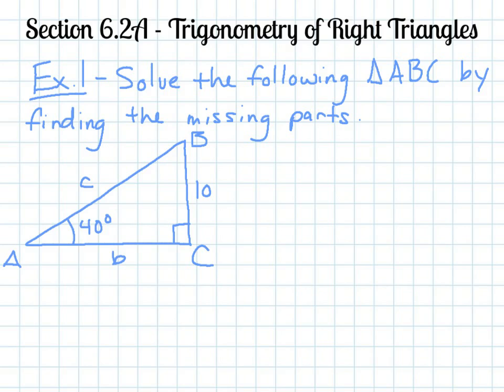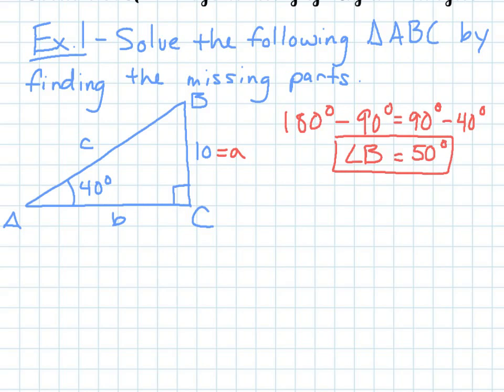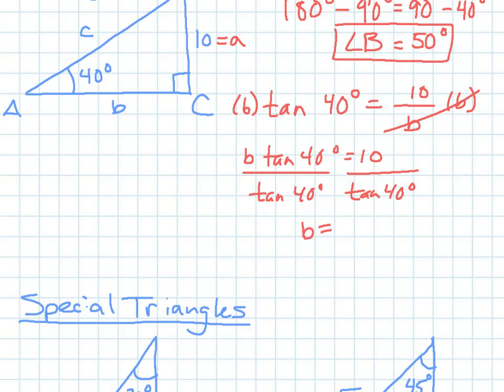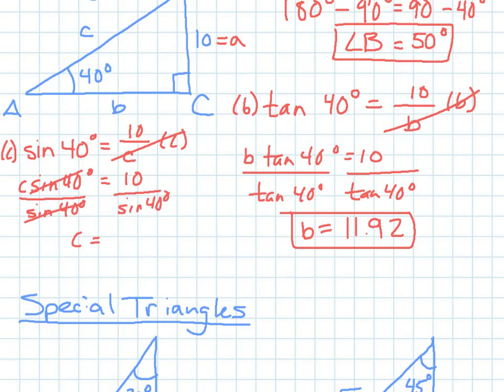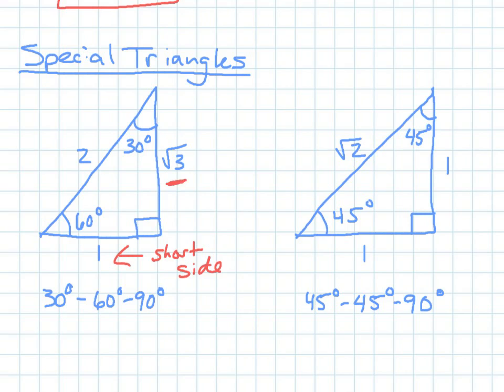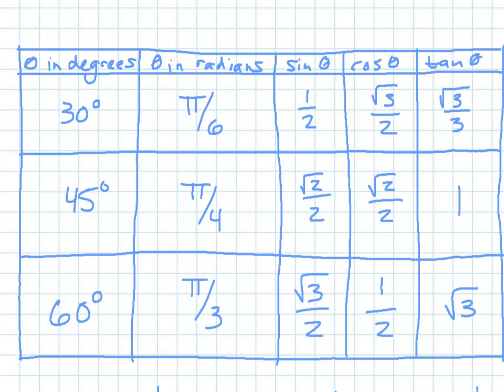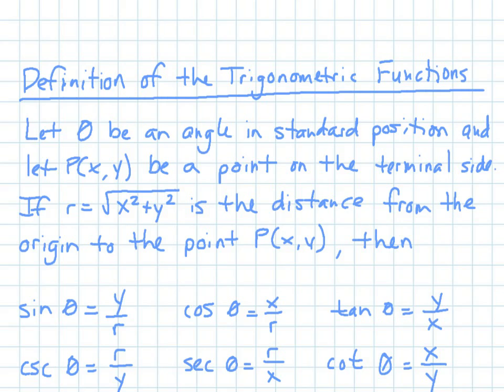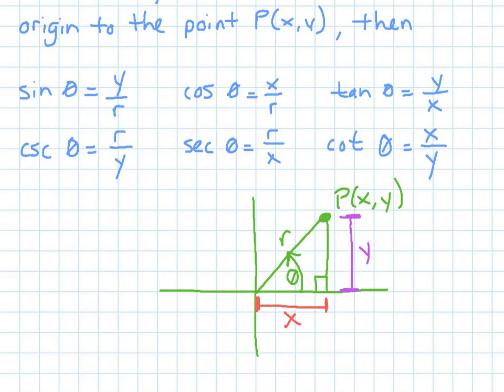Section 6.2A - Trigonometry of Right Triangles